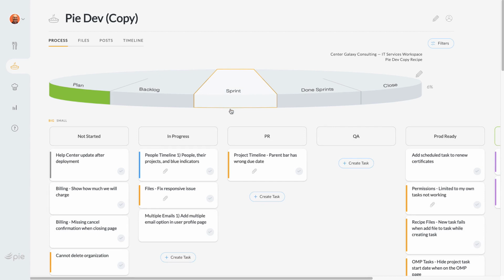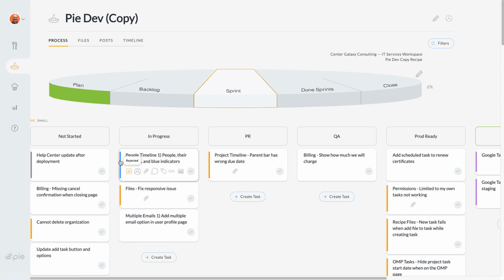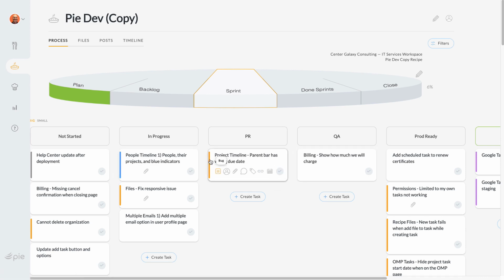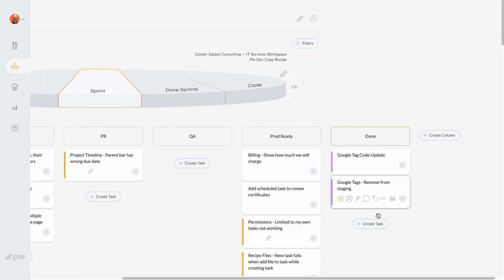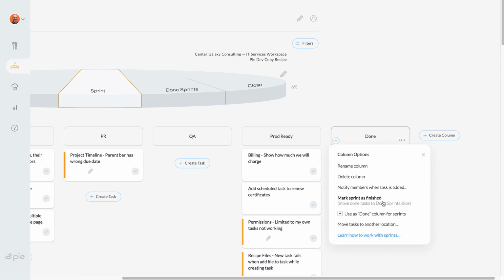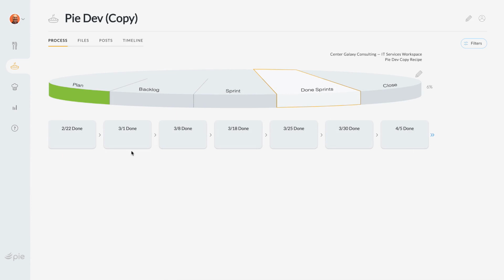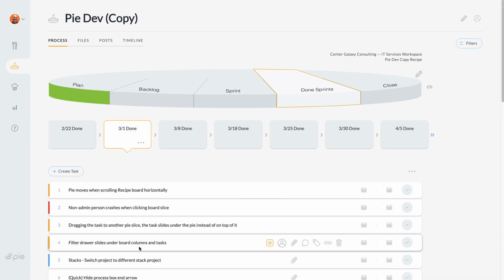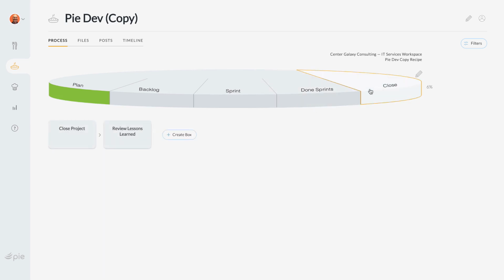Hybrid Agile Waterfall Example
Combine Agile and Waterfall for a Hybrid project and get the best of both worlds.